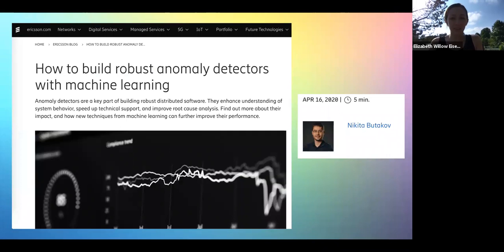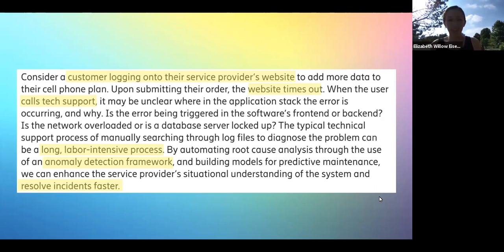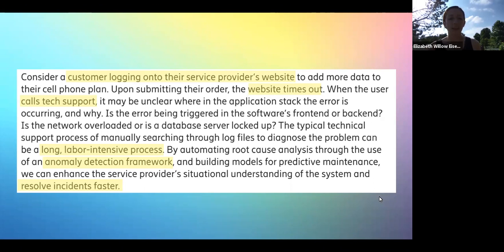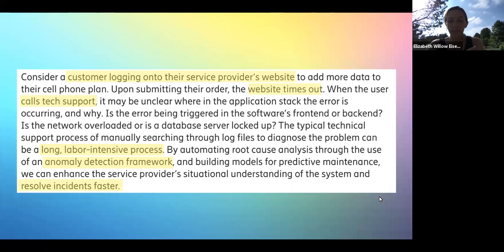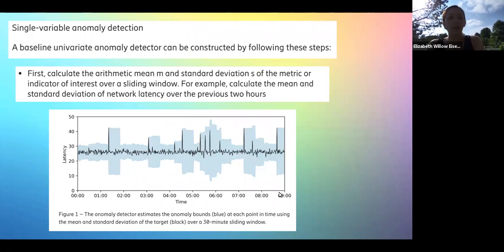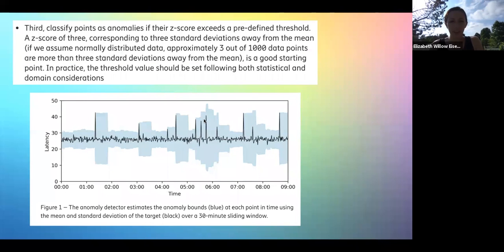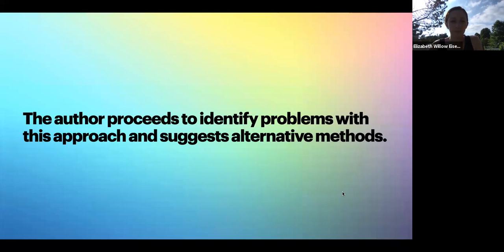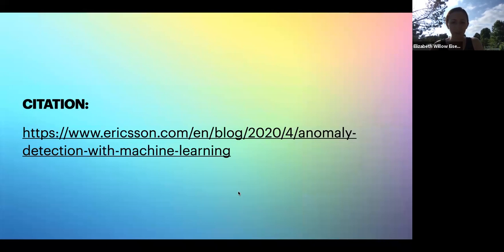Detecting anomalies using the standard normal distribution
A real world example of z-scores in practice.